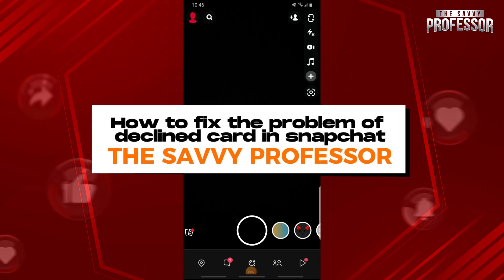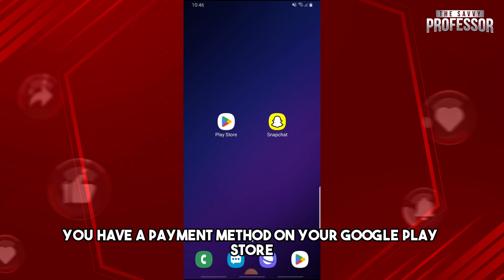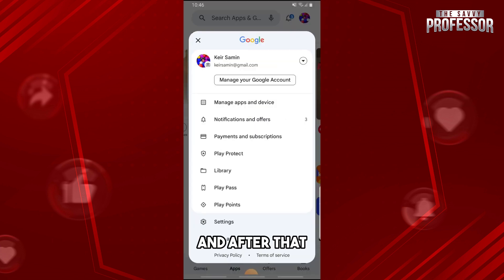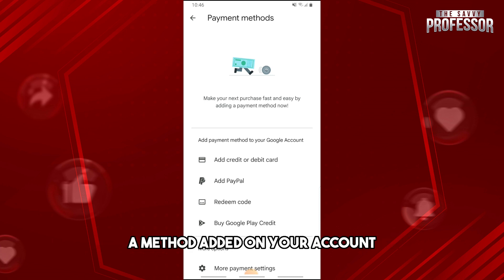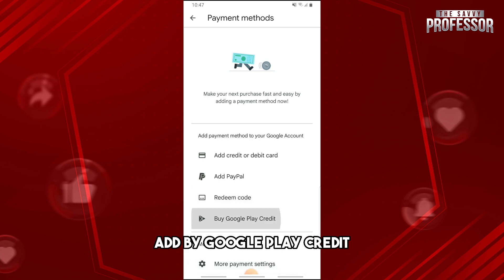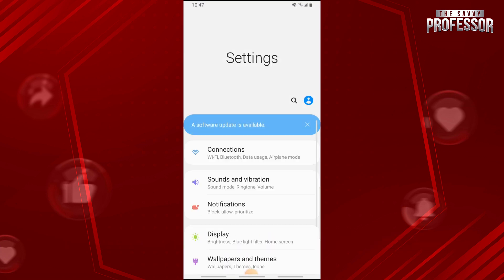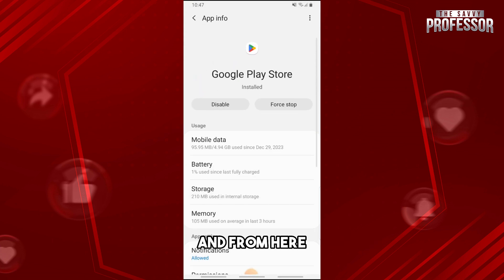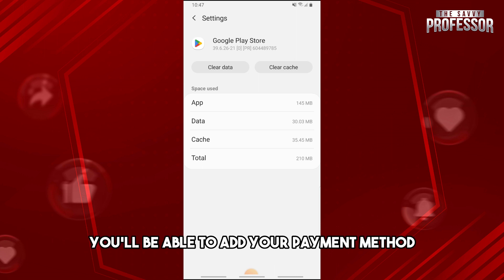How To Fix The Problem Of Declined Card In Snapchat (Troubleshoot Failed Payments Snapchat)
How To Fix The Problem Of Declined Card In Snapchat (Troubleshoot Failed Payments Snapchat). In this video tutorial i will show how to fix the problem of Declined Card in Snapchat.